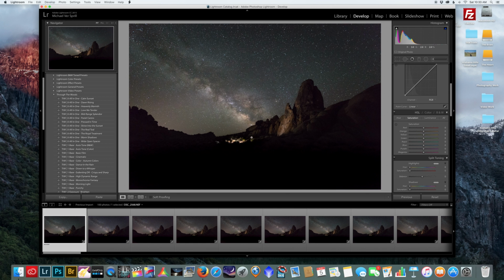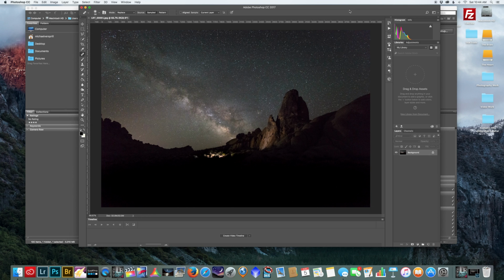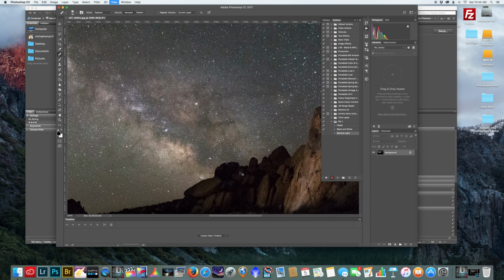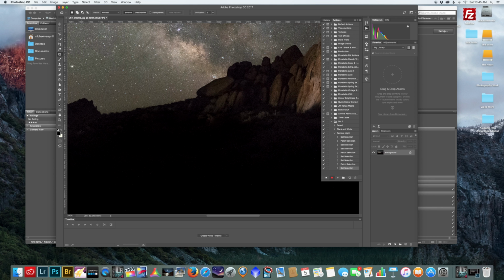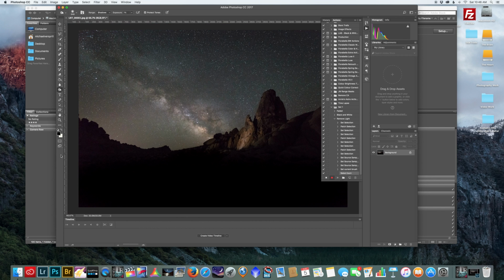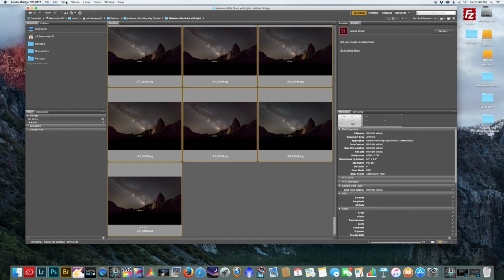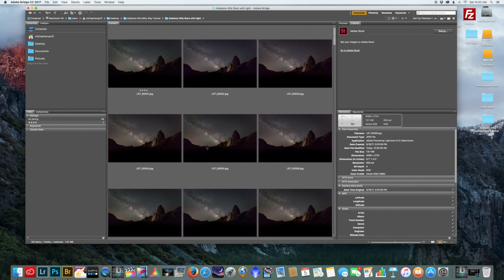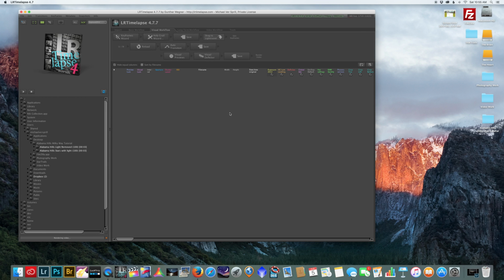How to batch edit photos for you Time Lapse using Adobe Bridge, Photoshop, LR and LR Timelapse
Check out gear I use and recommend for camping and photography:
Continuous lighting is a great way to create dynamic night time-lapses, however it can also be ruining your time-lapse as well.  Learn how to remove the light source and/or other objects by creating a photoshop actions!

Here are some LED lights that can help you out:
ILED Ultra Bright 160 Dimmable Video Light  $50
NEEWER 160 Dimmable LED Light $32
Selens 164 Dimmable LED Light $27
Battery $9
BEST DEAL: 2 Batteries and charger $22
UCO Light $17